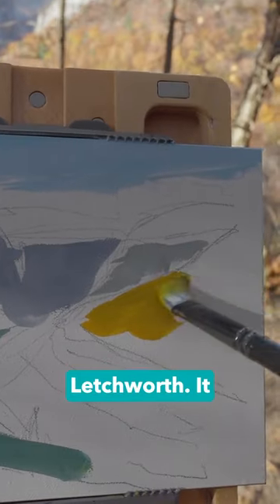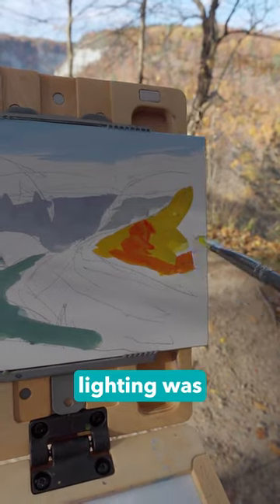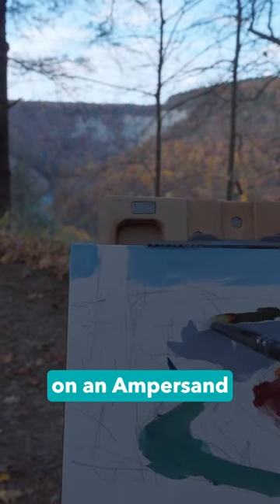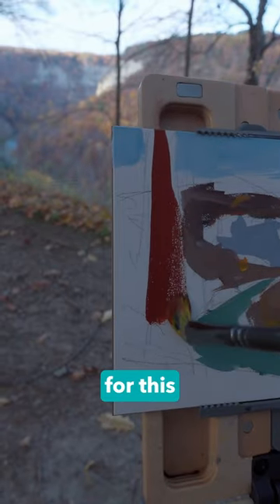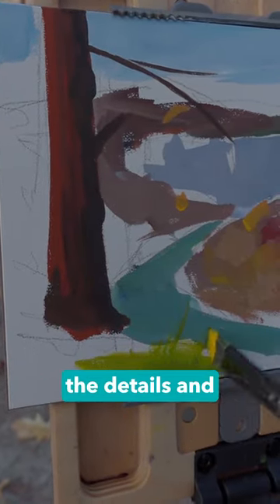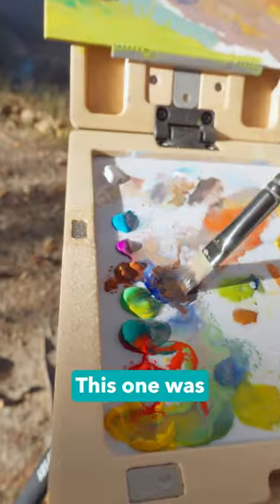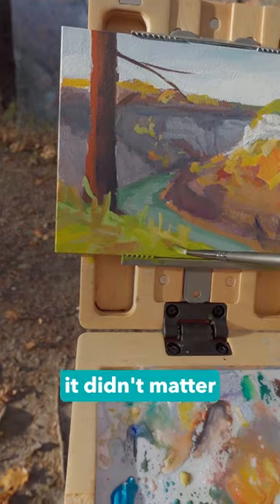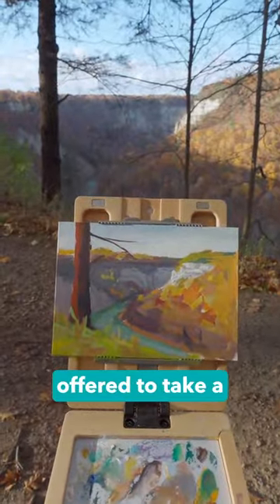Plein Air Gouache Painting - Genesse River at Letchworth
"Genesee River" gouache on an Aquabord that was provided by @AmpersandArt  This was a fun day! 🖌🙂 It was warmer than usual so I decided to spend the day painting at Letchworth state park. Working outdoors is a fun way to switch things up. I have two other paintings from Letchworth that I will be posting soon.

Music: Cello Suite No 1 in G. Major BWV guitar version (Licensed-used with permission)